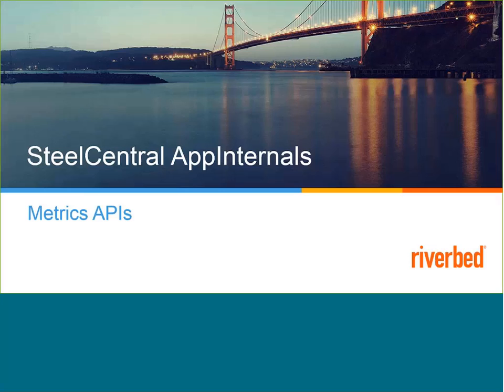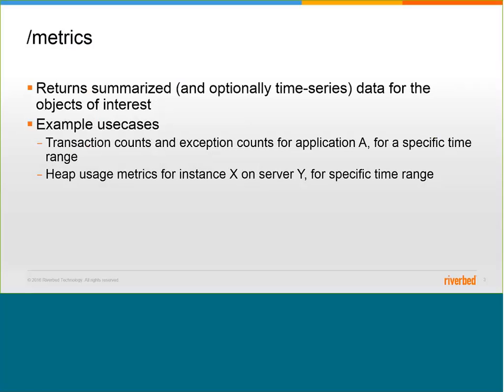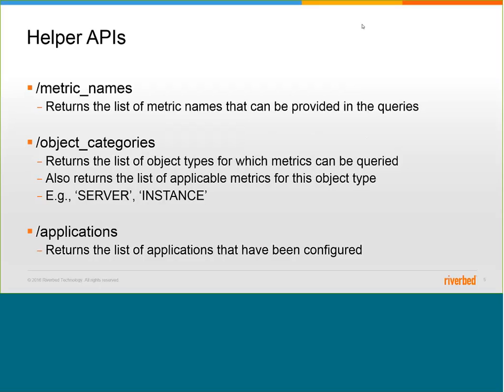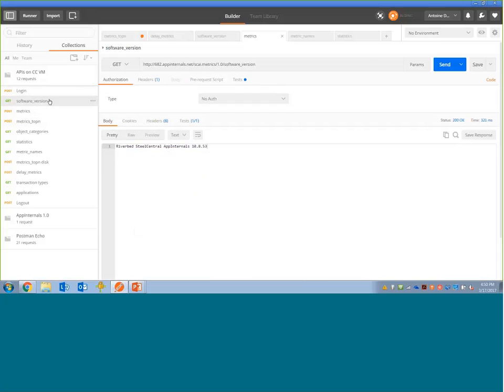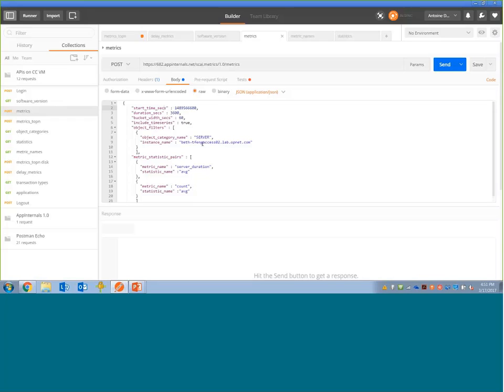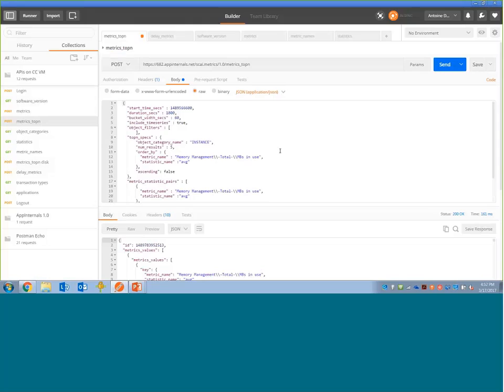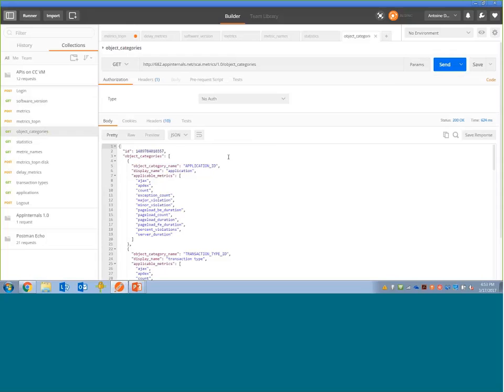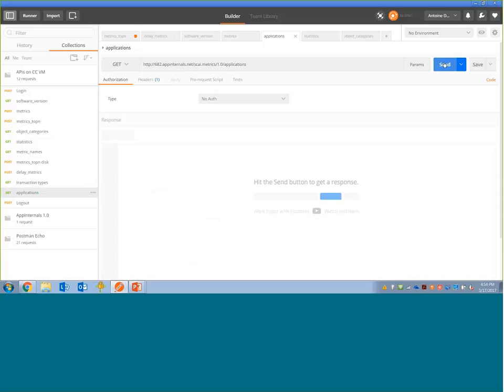AppInternals Metrics API Sneak Peek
Sneak peak to the AppInternals API